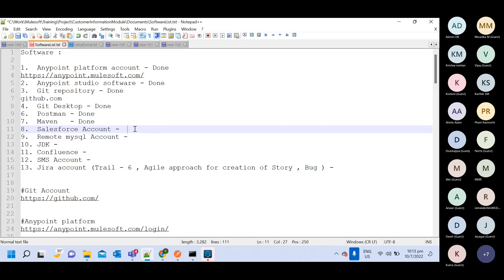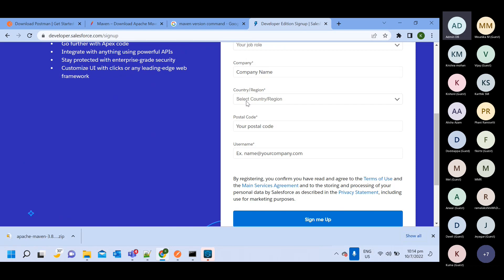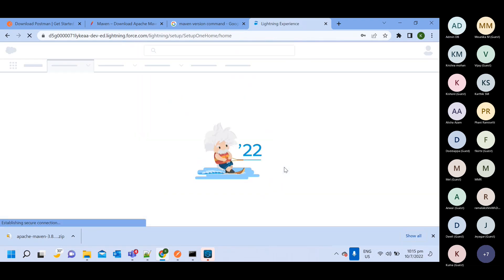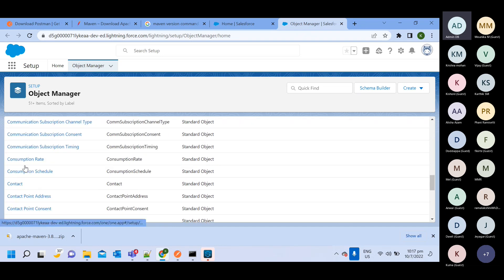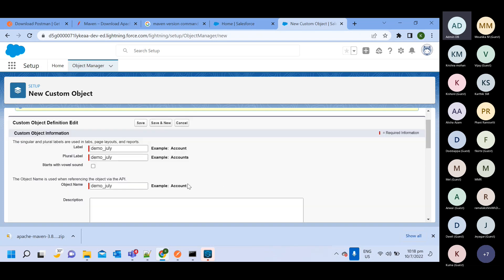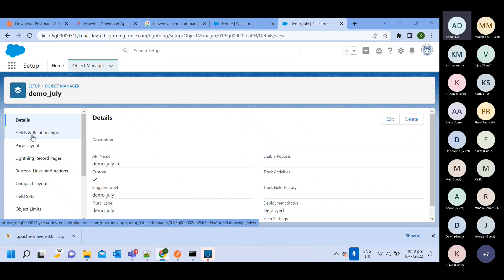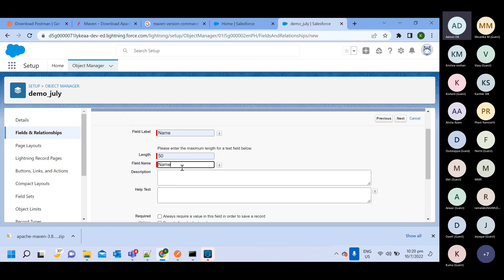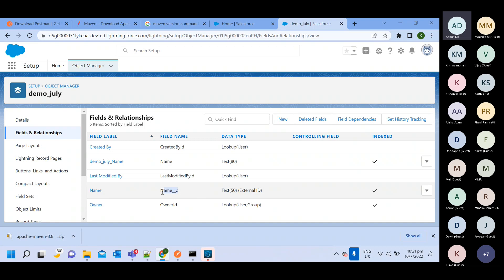Mulesoft RealTime Project Session08 Banking Domain 20220710 221327 Meeting Recording